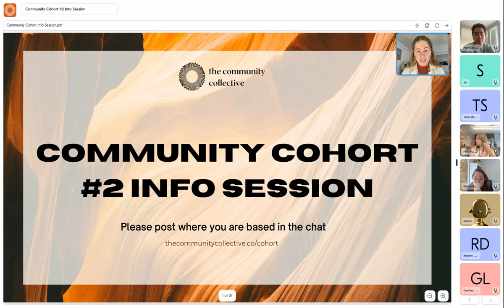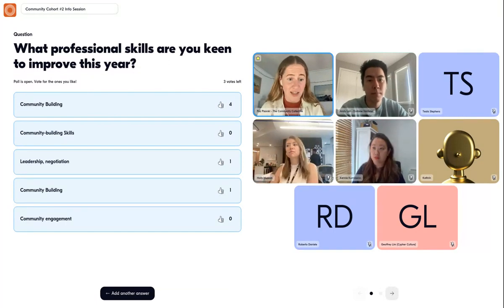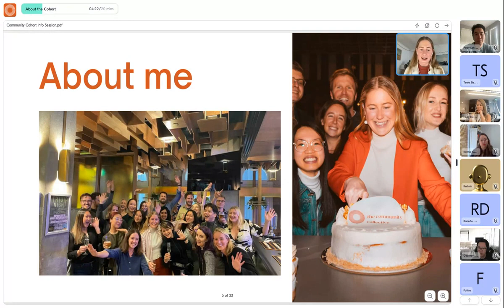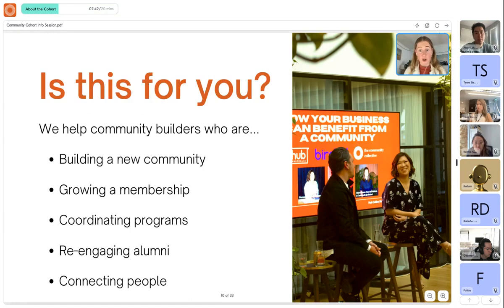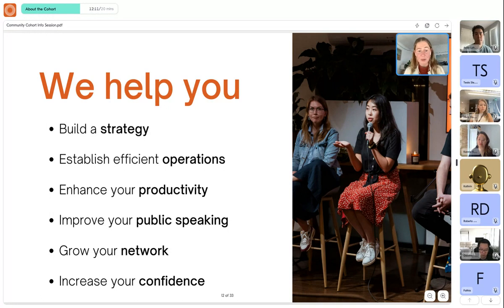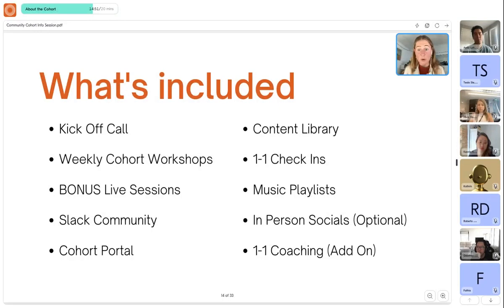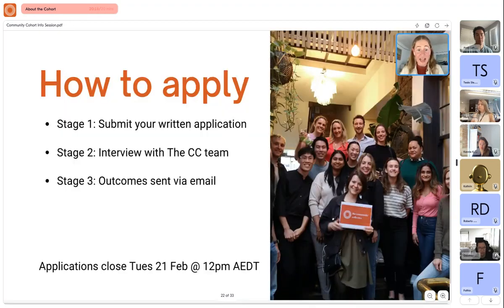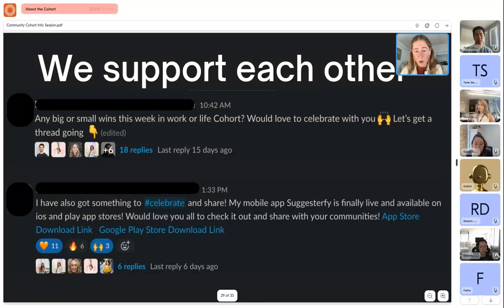Community Cohort #2 Info Session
The Community Collective exists to serve community builders in the Australian and New Zealand startup space. Our mission is to support community builders to build stronger communities and create a space where they belong.